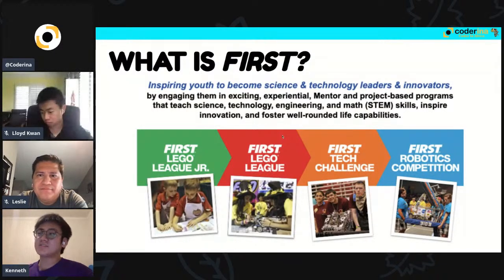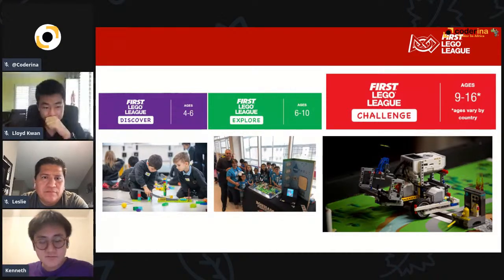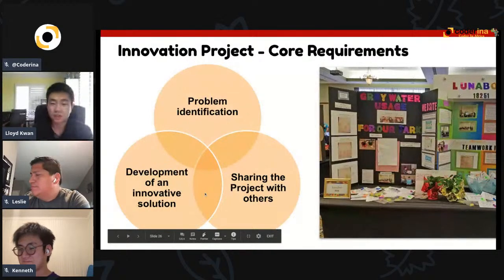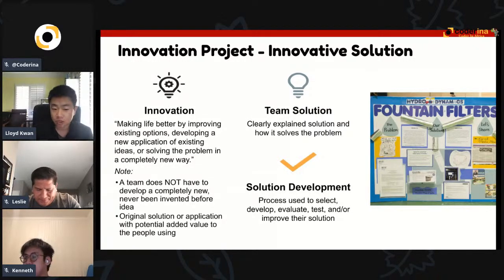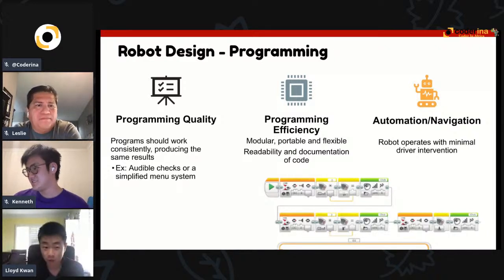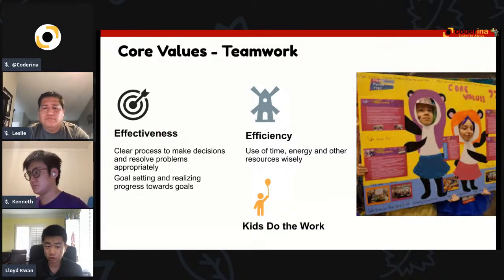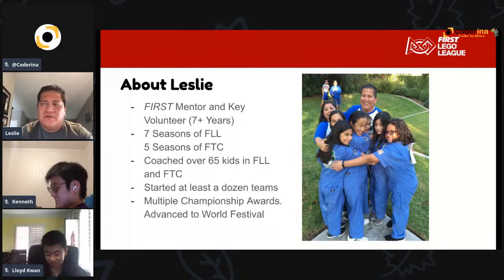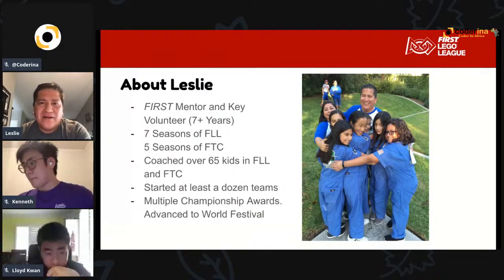Coderina Lifelong Skills for Young Learners - Robotics & Engineering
Coderina Lifelong Skills Training for young learners